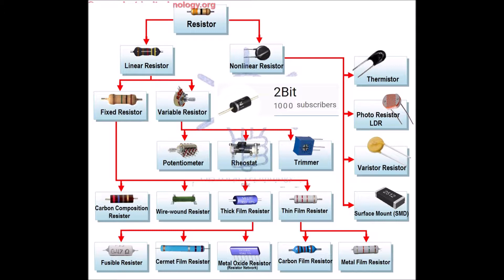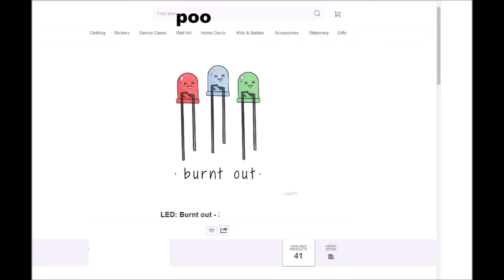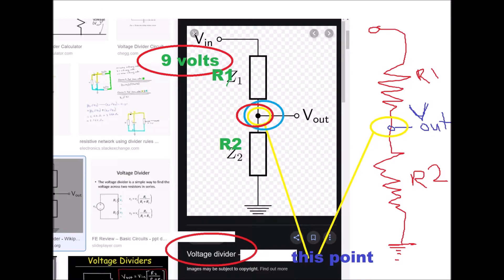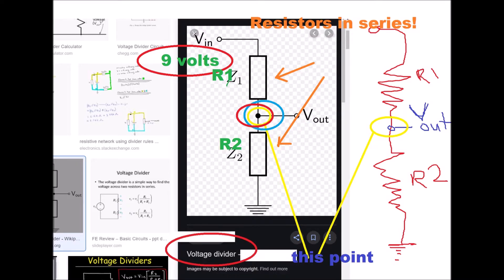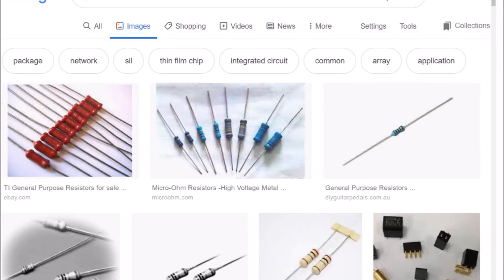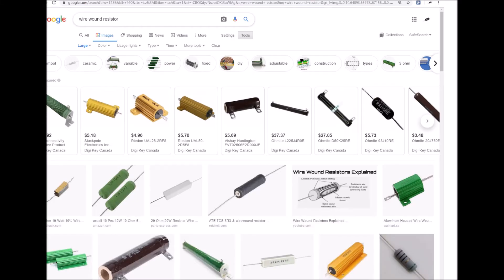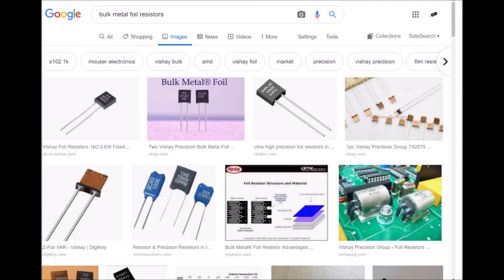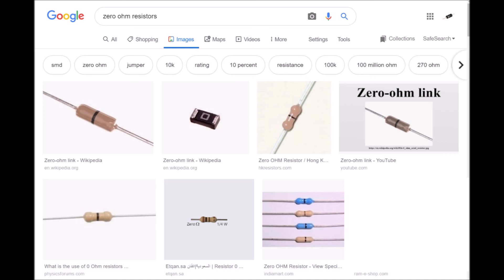Introduction to Resistors: All Types